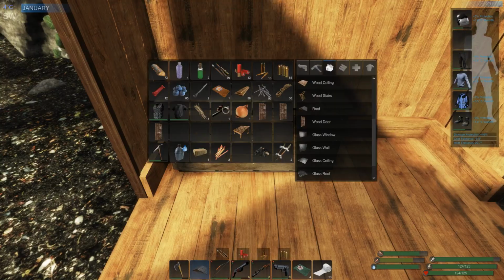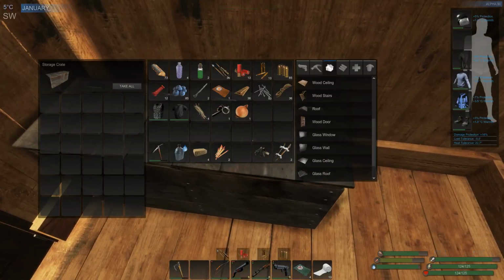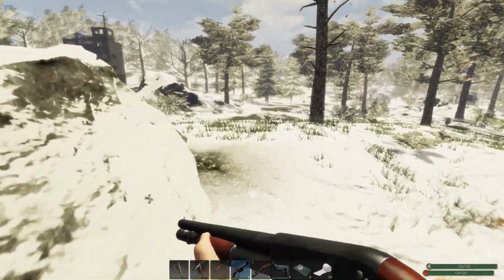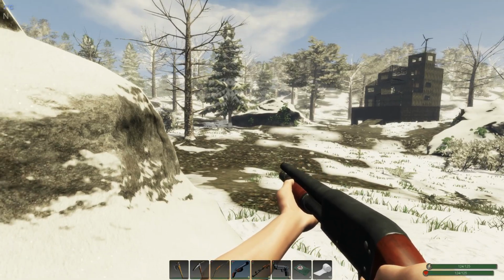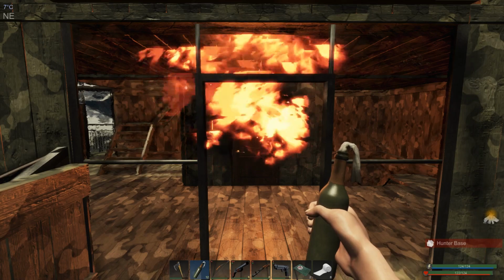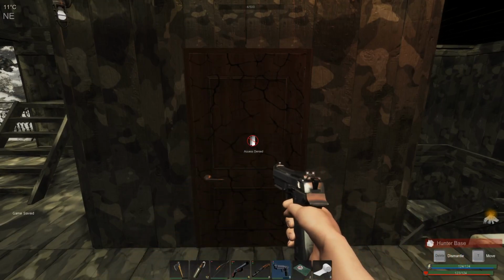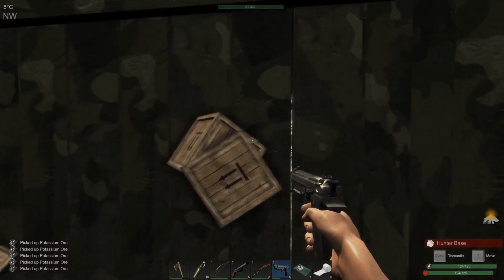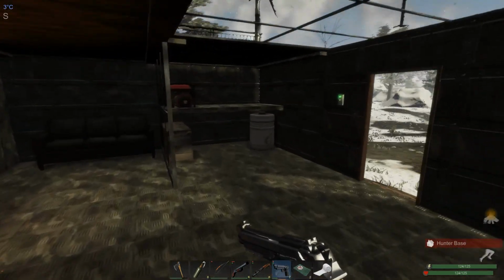Subsistence - Rook's Return - Part 25 - Snow Raid!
In this play-through I'll be getting into a bunch of trouble and (hopefully) exploring all of the recent game additions.
It's going to be lots of fun!